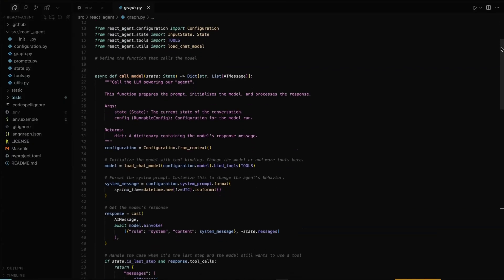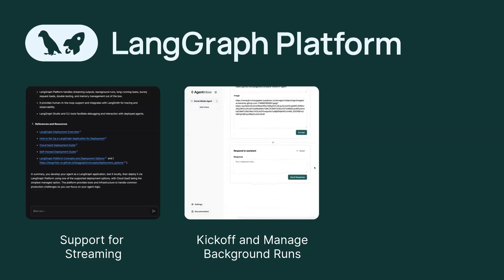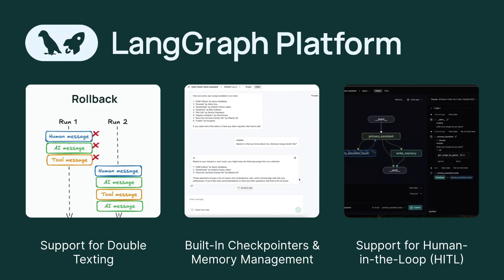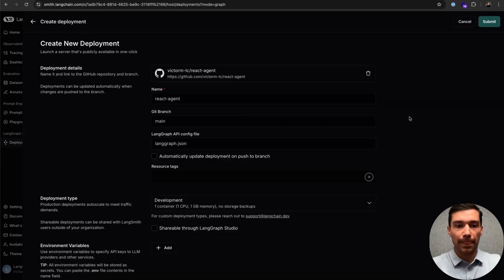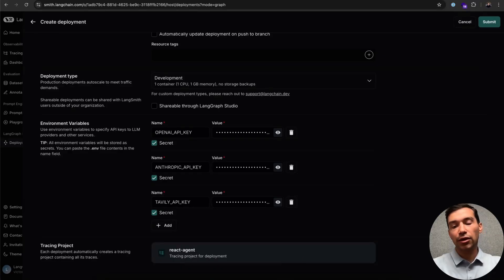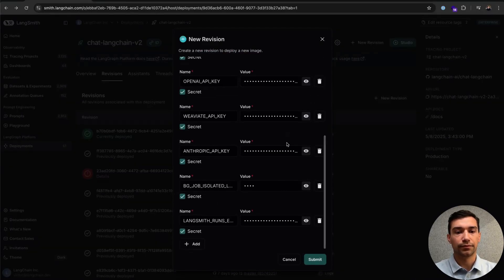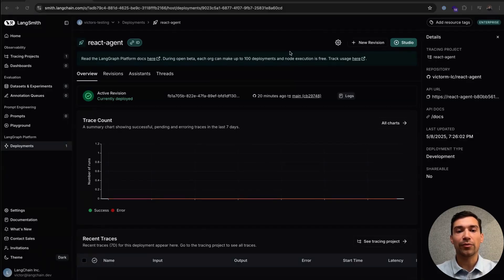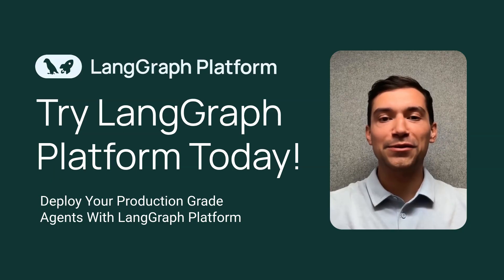LangSmith Deployment GA: The Easiest Way to Deploy Agents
Note: LangGraph Platform is now LangSmith Deployment.

Discover how LangSmith Deployment revolutionizes the development of LLM-powered assistants! In this video, we introduce the official general availability of LangSmith Deployment - a powerful solution that lets you deploy production-ready agents in under 5 minutes without wrestling with complex infrastructure.

What You'll Learn:

00:00 Intro & Benefits Intro
00:36 Support for Streaming
00:51 Kickoff & Manage Background Runs
01:02 Easily Handle Long & Bursty Request Loads
01:26 Support for Double Texting
01:38 Built-In Checkpointers & Memory Management
01:51 Support for Human-in-the-Loop (HITL)
02:03 Benefits Outro
02:19 How to Deploy Your First Agent
04:08 Walkthrough of LangSmith Deployment
05:33 Using Your LangGraph Deployment
06:02 Hosting Options & Outro

Whether you're a startup rapidly iterating or an enterprise requiring secure deployments, LangSmith Deployment offers both flexibility and ease of use so you can focus on agent logic rather than infrastructure headaches.